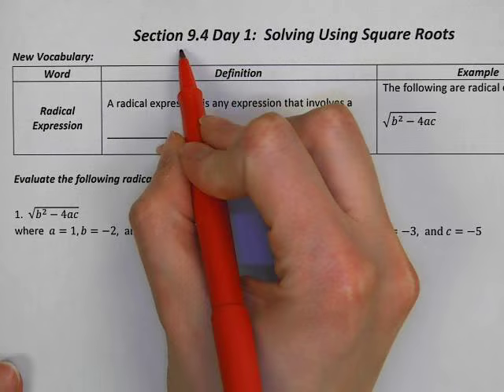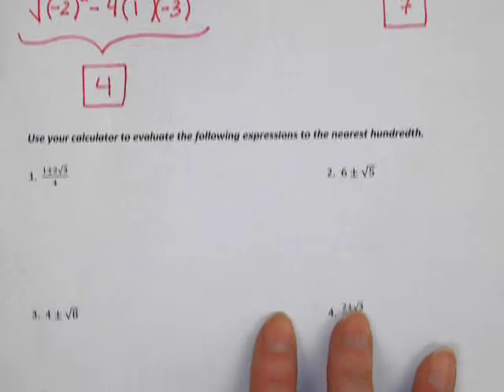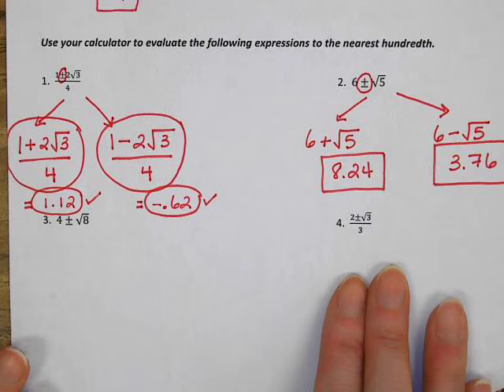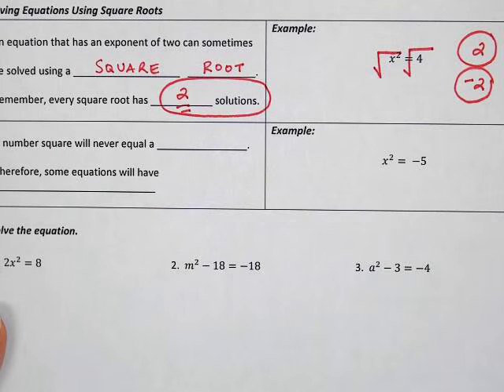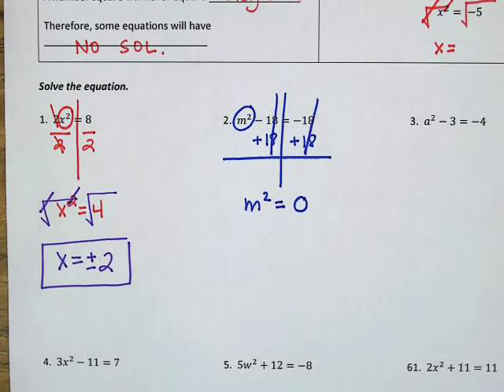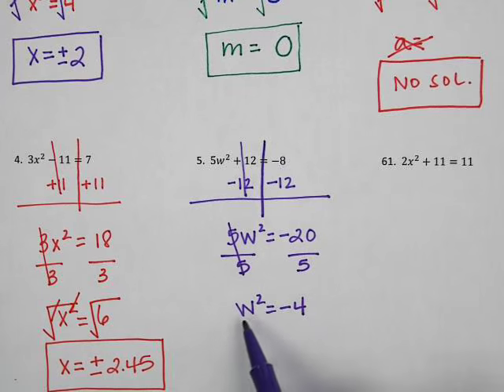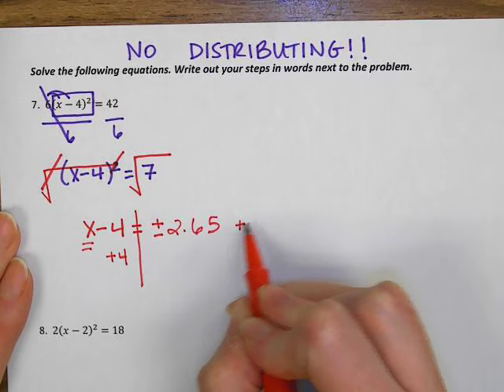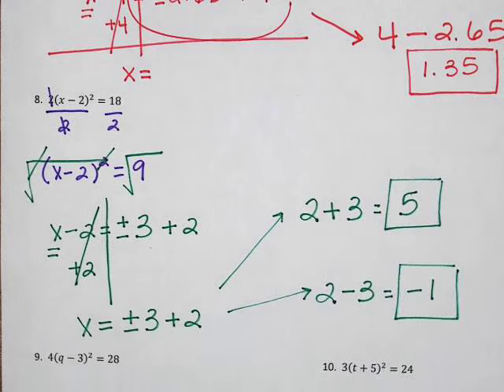9 4 Day 1: Solving by Square Roots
STOP THIS VIDEO AT 16 MINUTES. We will do the back page on another day as 9.4 Day 2.